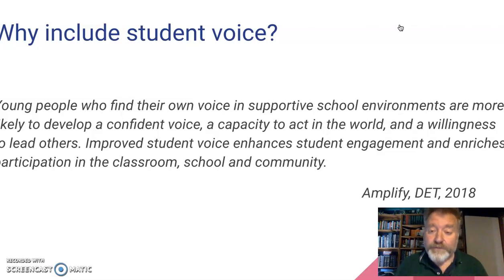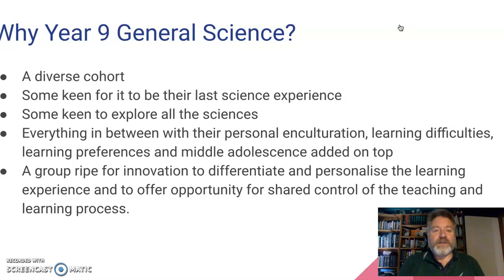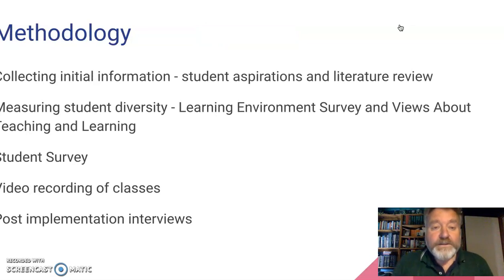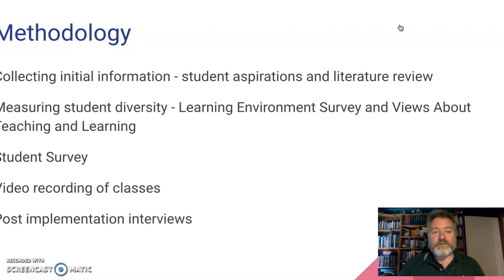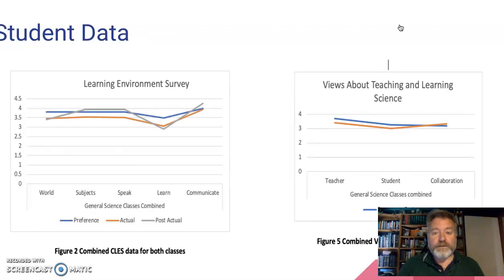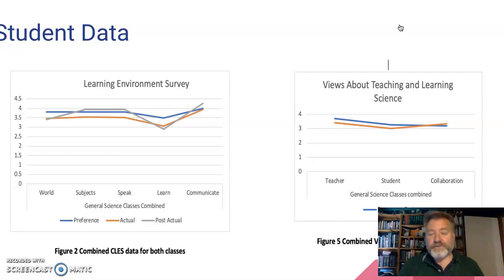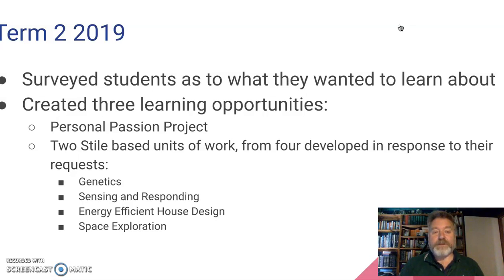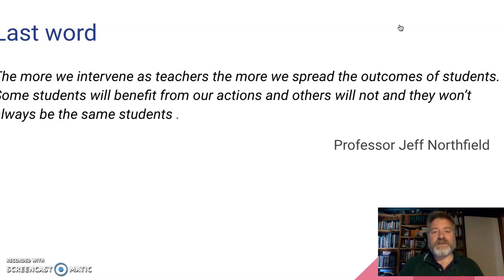Student Voice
This is a short description of a Professional Learning Project conducted within the first semester of 2019. I look at the outcomes of an intervention with Year 9 General Science students to enhance their learning.